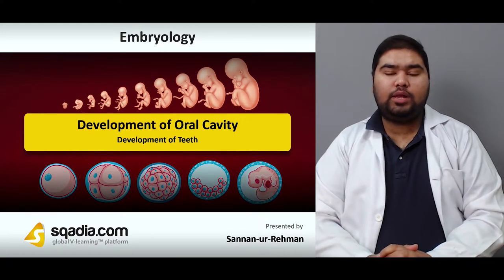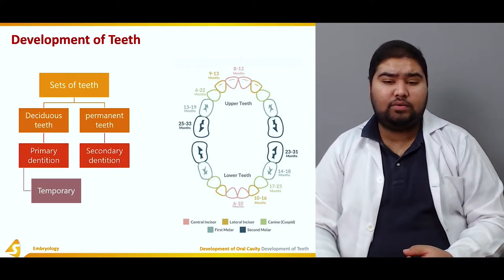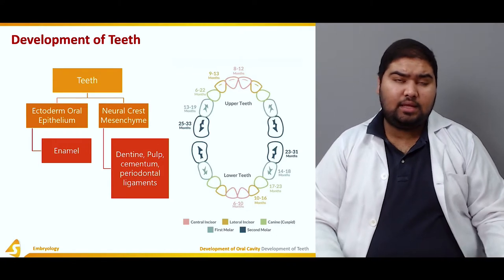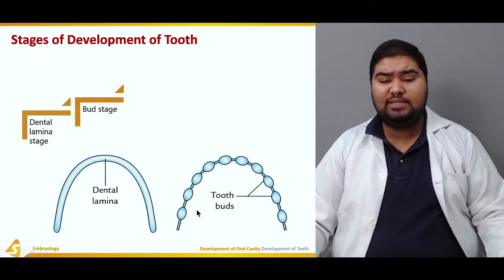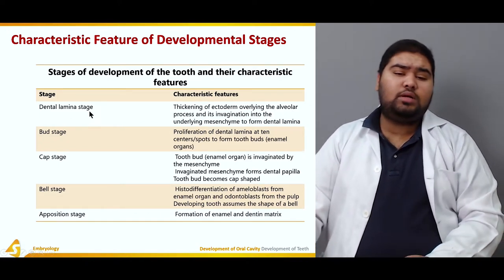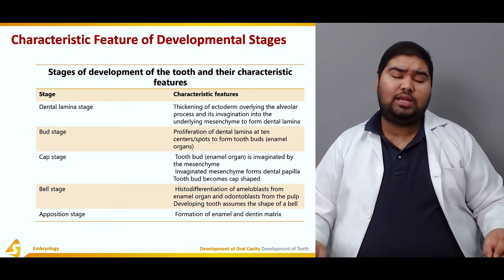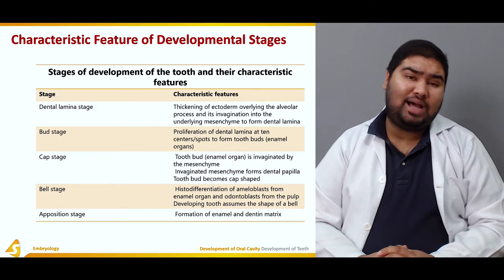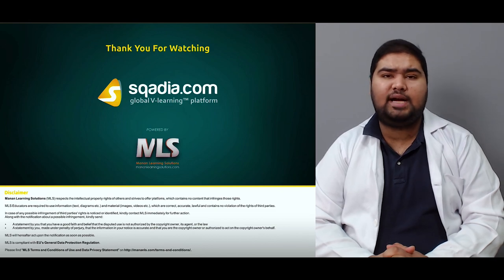Development of Oral Cavity | Medical Embryology Video Lecture | V-Learning | sqadia.com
This sqadia.com video lecture is the detailed explanation of Development of Oral Cavity by Dr. Sannan Ur Rehman. Initially the educator talked about the Development of mouth. Section two accommodates Development of Salivary Glands.  The focal point of section three is to talk about the Development of Teeth. Section four and five are about the Stages of Tooth Development and Permanent Teeth and Clinical Correlation.

Lecture Duration: 00:43:50

DEVELOPMENT OF MOUTH
The educator started off by putting forth an Overview. Then the educator moved on to explain about Structure of Oral Cavity. In addition to this, Adult Oral Cavity and various Structures Derived from Mandibular Processes have been described in depth. In the end, the educator concluded by shedding light on the Differentiation of Floor of Mouth.

DEVELOPMENT OF SALIVARY GLANDS
In the beginning, the educator has conversed about the Development of Salivary Glands. Next in line, Major Salivary Glands along with Parotid Glands and Submandibular Glands have been discussed expansively. Subsequently, the educator has elucidated the Sublingual Glands. Furthermore, Summary of Major Salivary Glands has been put forward. Conclusively, Minor Salivary Glands have been illustrated extensively.

DEVELOPMENT OF TEETH
Firstly, the educator has delineated about the Development of Teeth, thoroughly. Secondly, the five Stages of Development of Tooth have been brought into reflection. In the end, the educator winded up by debating over Characteristic Feature of Developmental Stages.

STAGES OF TOOTH DEVELOPMENT
The key objective of section four is Stages of Tooth Development. In this section, each stage has been discretely reported. At the start, Dental Lamina Stage has been explicated. Following this, Bud Stage and Cap Stage has been narrated as well. Besides these, the next stages termed as Bell Stage alongside Bell Stage of Development of Lower Incisor Teeth has been taken an account of. In the end, the educator wrapped up by bringing the Apposition Stage under dialogue.

PERMANENT TEETH AND CLINICAL CORRELATION
Section five emphasizes on the Permanent Teeth and Clinical Correlation. Initially, Development of Permanent Teeth has been communicated about. Succeeding this, Eruption and Shedding of Teeth has been highlighted as well. In the end, the curtains have been brought down when the educator presented the Congenital Anomalies of Teeth, meticulously.

Human Embryology at sqadia.com follows Medical Syllabus according to Medical Universities around the world and include standard medical books e.g “Langman's Medical Embryology” by T.W. Sadler.

Medical students and Medical Professionals can watch Embryology animations as sqatoons at sqadia.com.